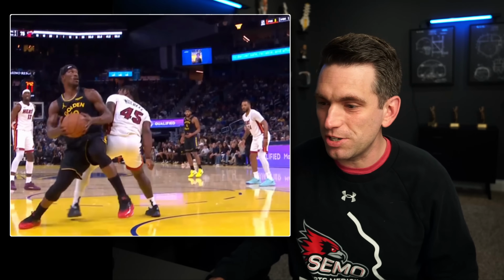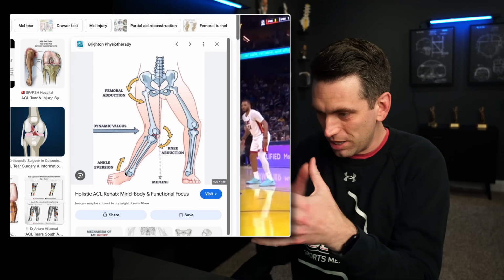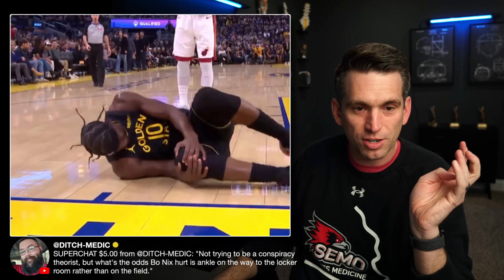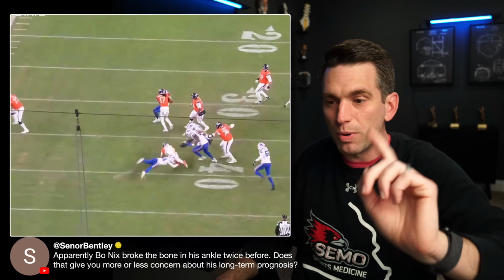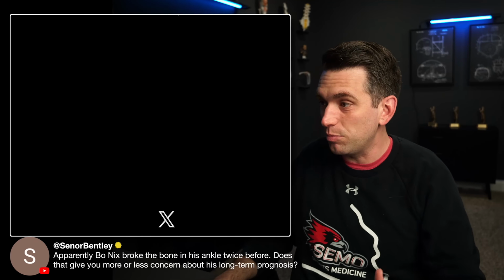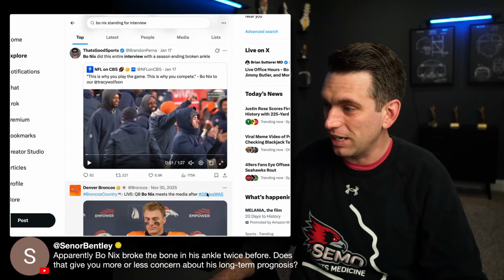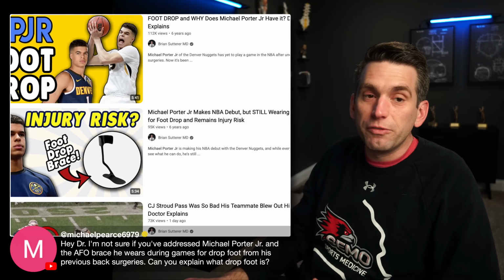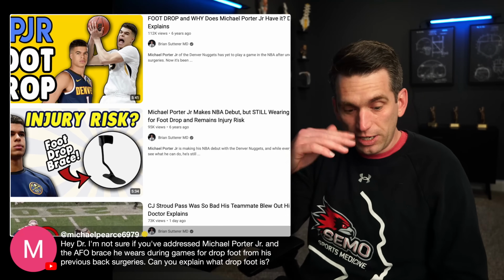Live Office Hours - Bo Nix, Jimmy Butler, and More!